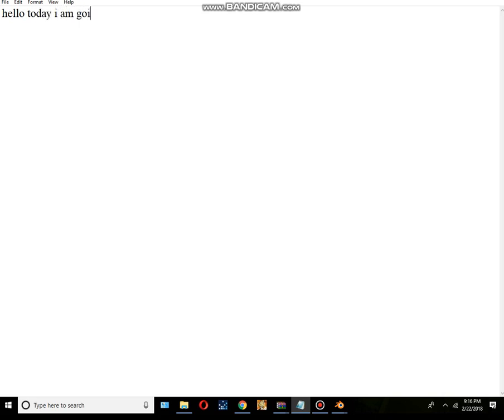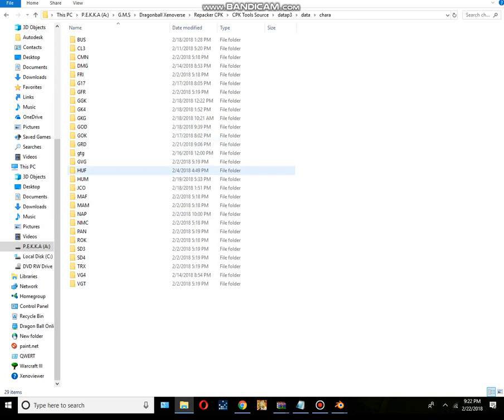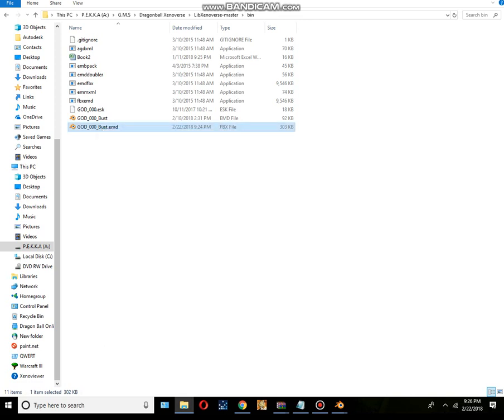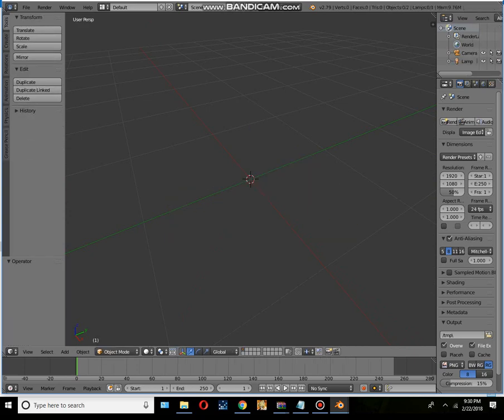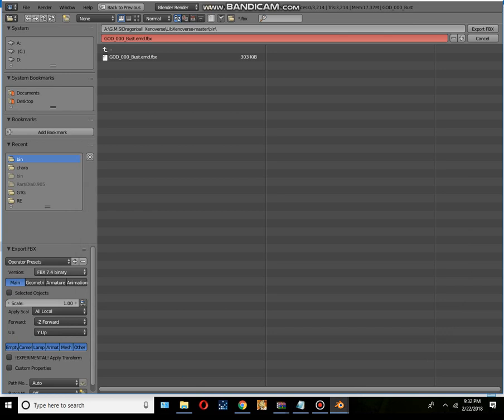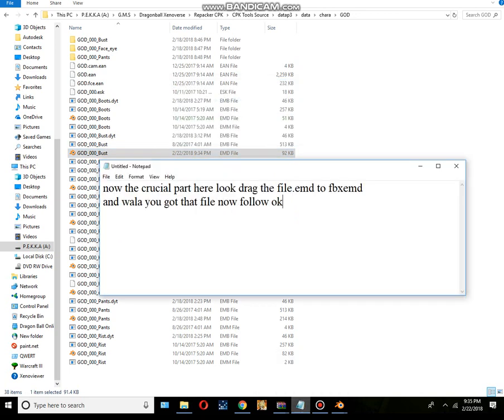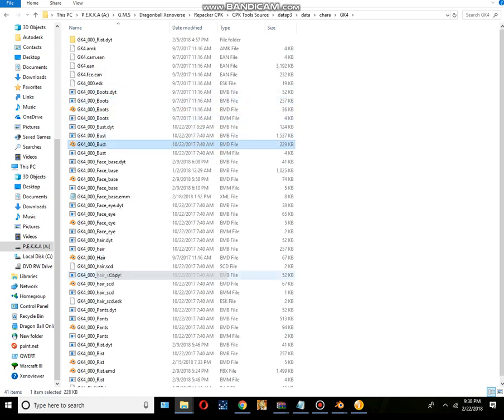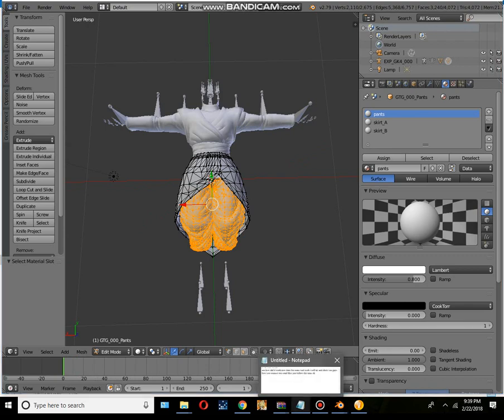toutorial how to mod dragon ball xenoverse and xenoverse 2 using blender part 1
so this is a tuotorial basic how to mod models in dbxv and xv2
download these
xenoverse viewer
and yeah there also is a part two and thats really cool